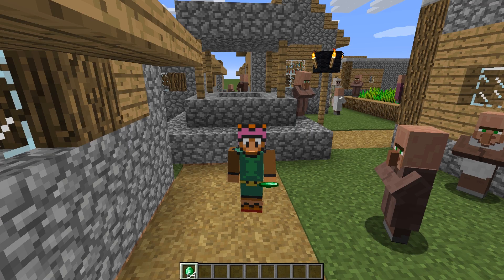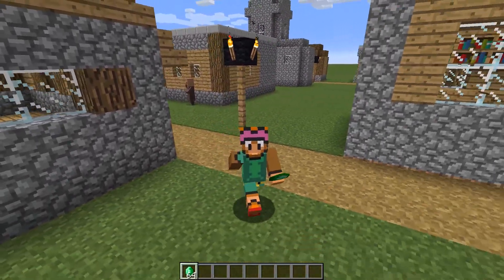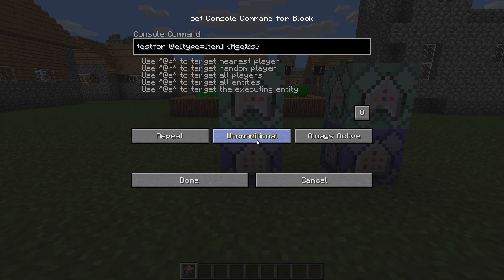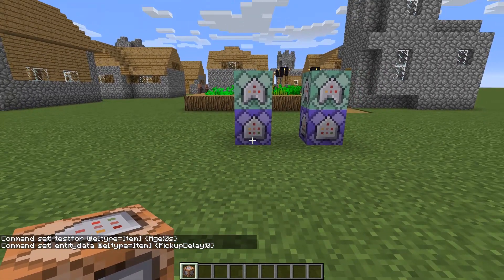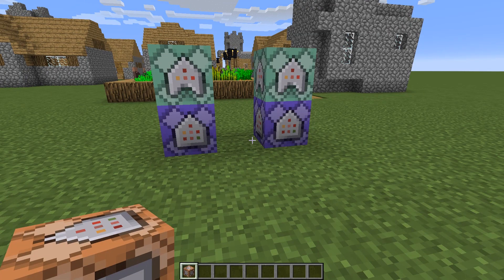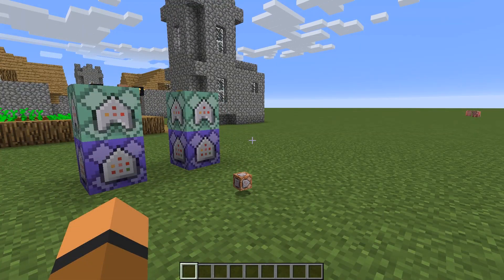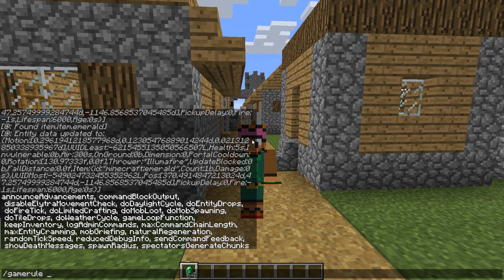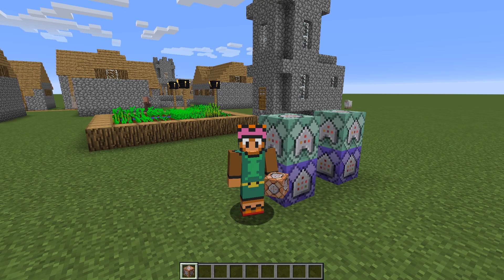How To Keep Players From Dropping Items In Minecraft (For Adventure Maps)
In this tutorial, I explain how to keep players from being able to remove items from their inventory through the use of four command blocks.

Commands:
testfor @e[type=Item] {Age:0s}
entitydata @e[type=Item] {PickupDelay:0}

testfor @e[type=Item] {Age:4801s}
entitydata @e[type=Item] {PickupDelay:0}